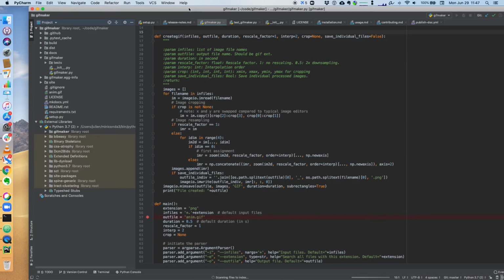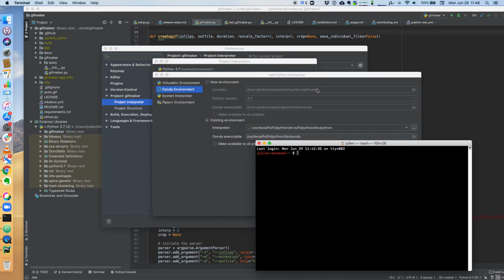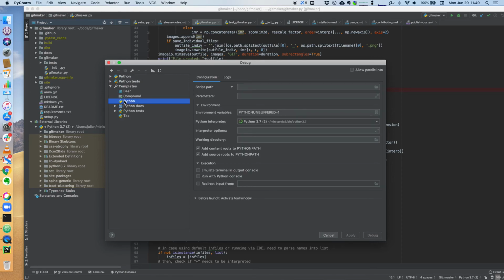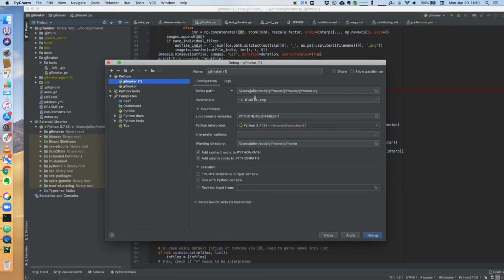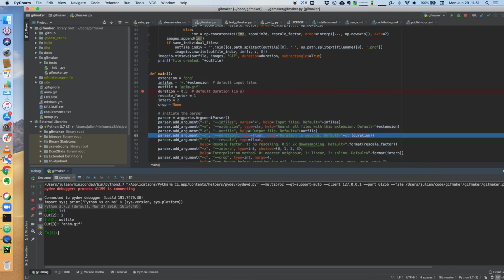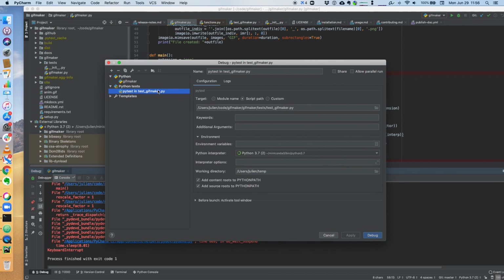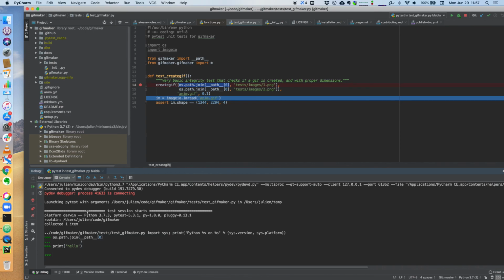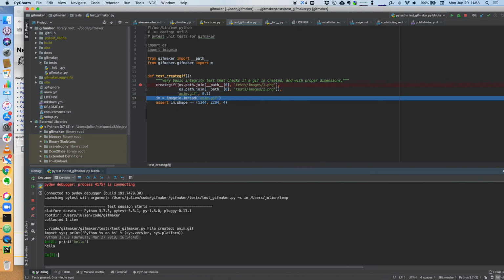Pycharm configuration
Basic tutorial to set up Pycharm for debugging code in Python.

Author: Julien Cohen-Adad